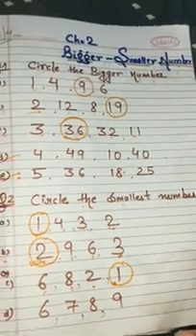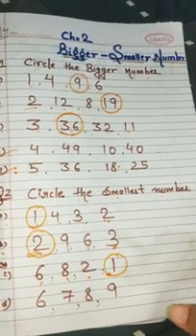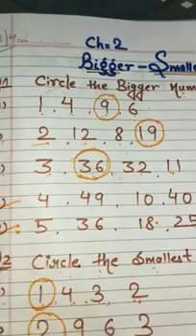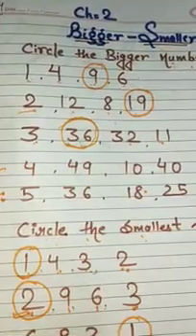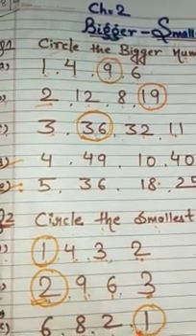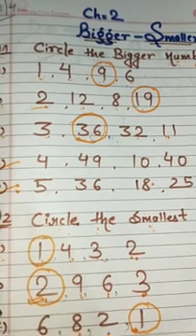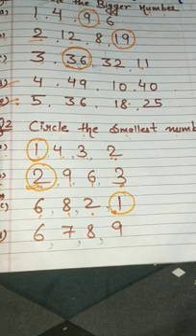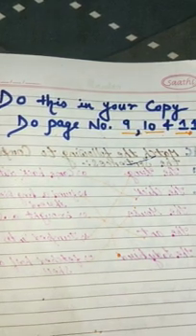Class 1 Maths Chapter 2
Class 1 Sub Maths.mp4